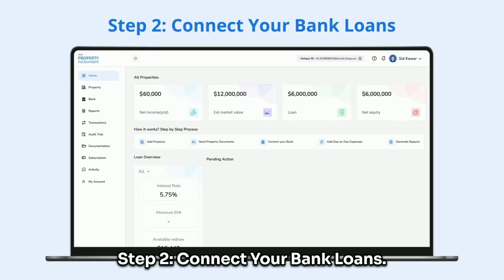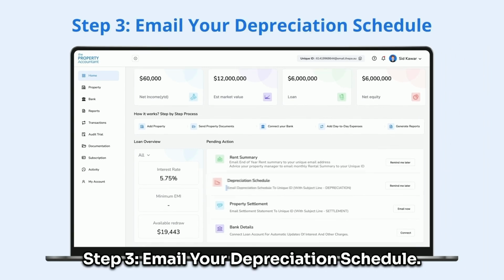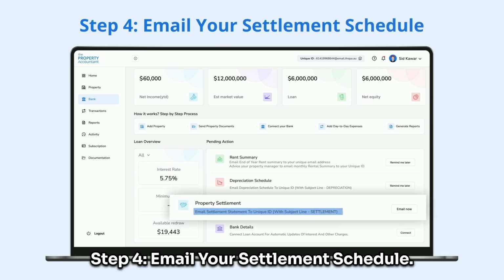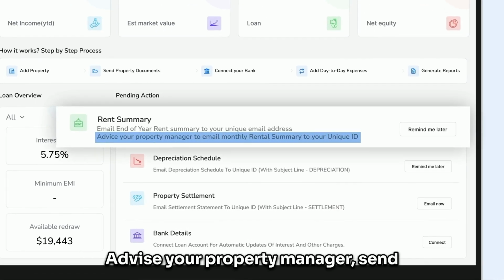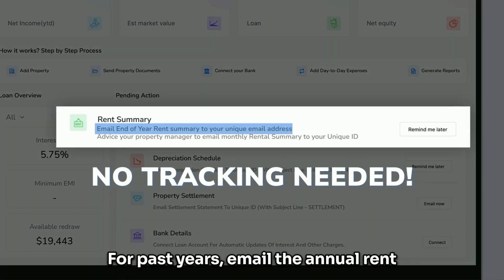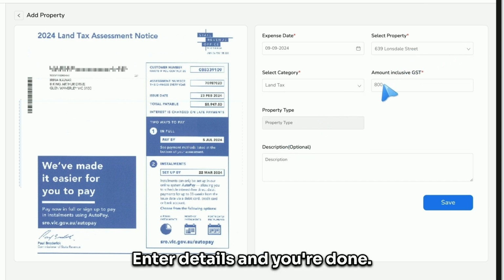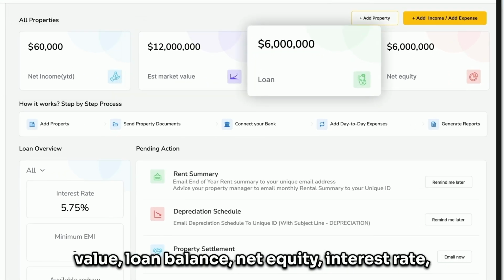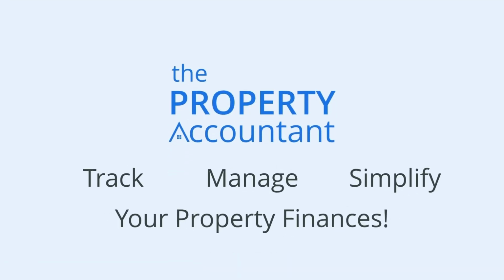Property Tax Financials Made Easy: Complete Them in 10 Minutes!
Transform Your  Property Tax Filing in Minutes - No More Stress!

See exactly how The Property Accountant automates your property financial management through our simple step-by-step process:

- Quickly add property details
- Connect bank loans securely with Open Banking
- Email your depreciation schedule with one click
- Forward settlement schedules for automatic categorization
- Set up automatic rental income updates
- Add direct expenses with minimal monthly upkeep

Most Australian property investors are SHOCKED at how quickly they can generate tax-ready reports! Our system provides real-time visibility into your Net Income, Market Value, Loan Balance, Net Equity, and Interest Rates.

Download comprehensive reports instantly: Income & Expenses, Cost Base, and Loan Summaries - all tax-ready!

Ready to revolutionize how you manage your property finances this tax season?

Stop struggling with complex property accounting - watch now and simplify your investment journey!